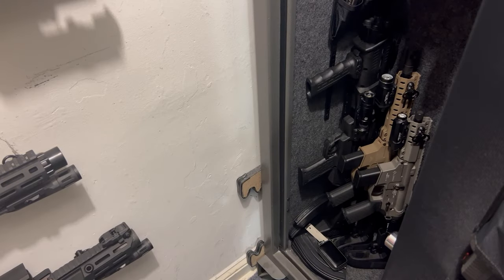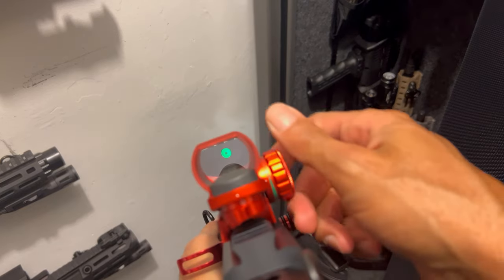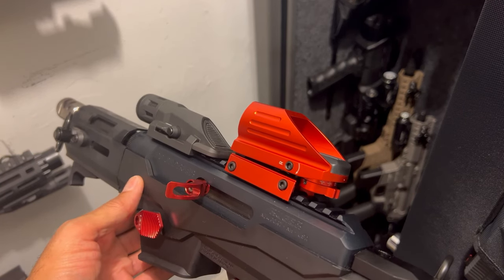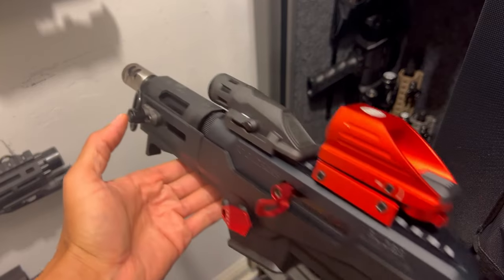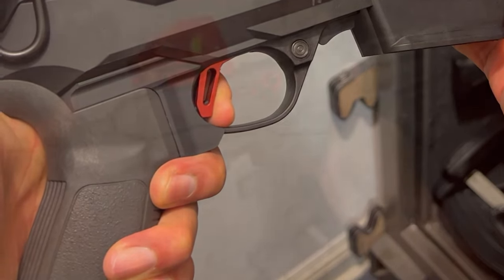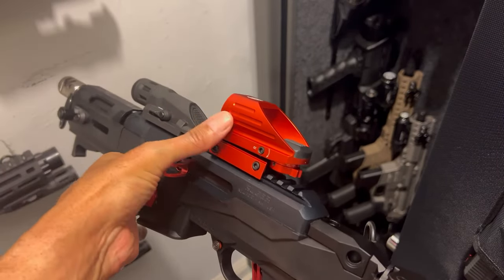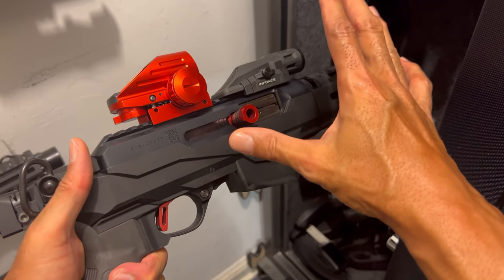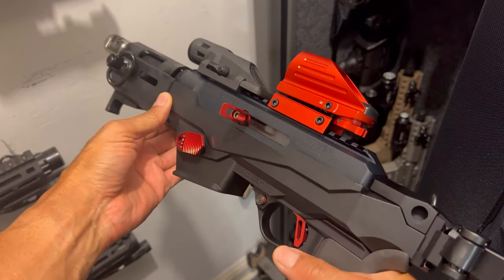Ruger PC Charger Upgrades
Finally was able to find some nice upgrades for my Ruger PC Charger..  A little pop of red makes this one of my most sexiest guns in my collection.  I don’t have a relationship with TandemKross or Dagger Defense but I like the products they have for many upgrades for pistols and rifles.